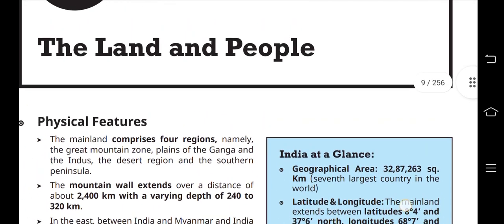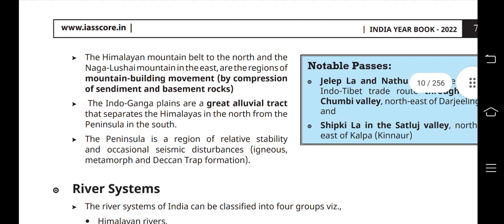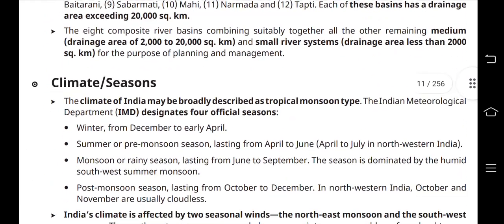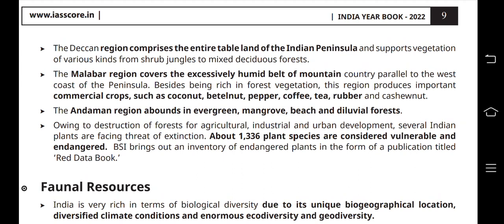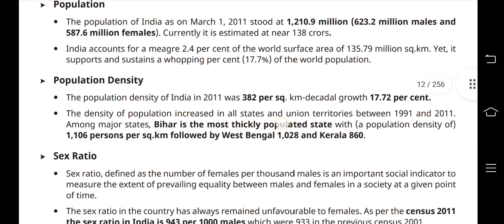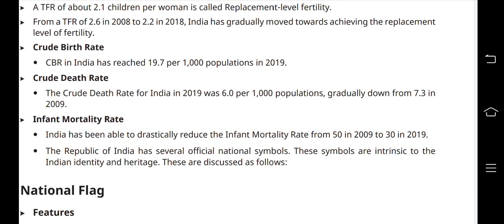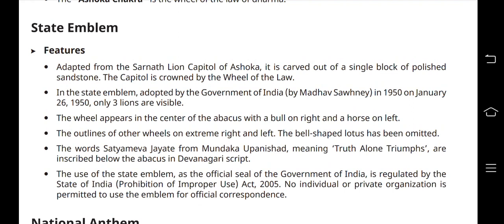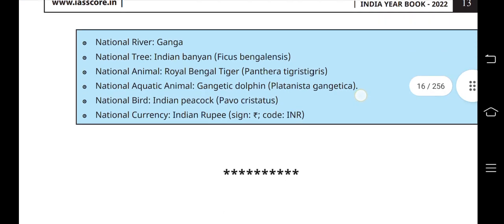India Year Book 2022(Gist:GS Score): Indian Geography and Demography